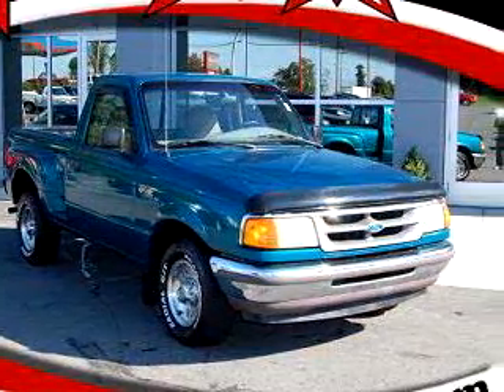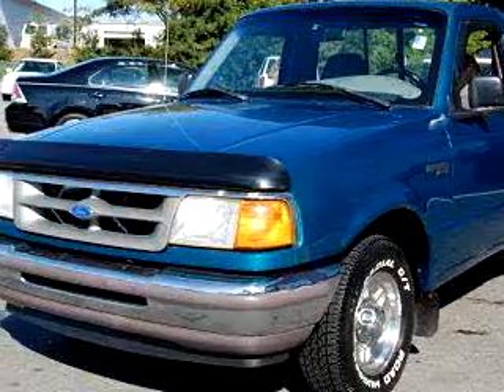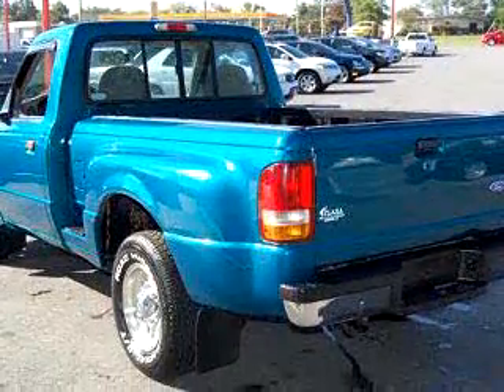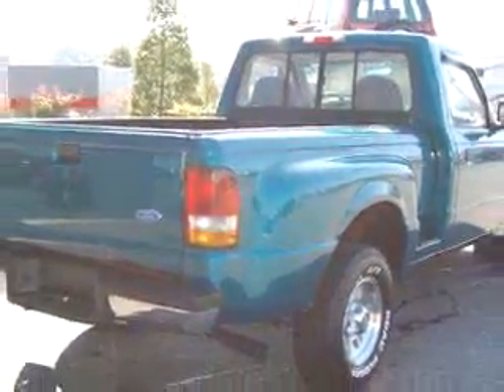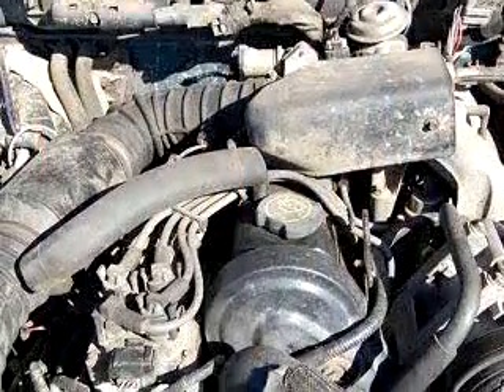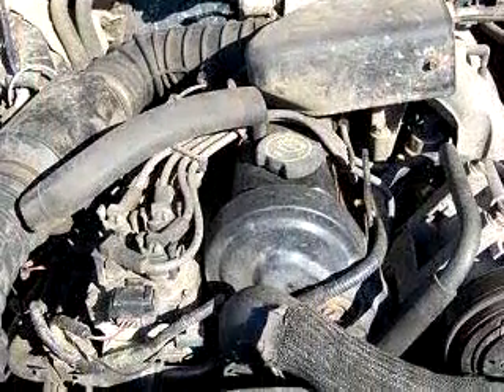SOLD - 1997 Ford Ranger XLT 27263 Peters Auto Mall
2857 South Main ST

1997 Ford Ranger XLT

108,300 Miles

VIN - 1FTCR10A1VPA03294

Peters Auto Mall knows you want more than just a car. You have a purpose for your vehicle. You will love this Green 1997 Ford Ranger XLT, equipped with a 4 Cyl. engine  and a 4 speed with overdrive transmission with  only 108,300 miles. Enjoy an exceptional 27 miles to the gallon on this utility truck with features like Driver Side Air Bag, Passenger Side Air Bag, Tilt Steering Wheel, Bed Liner, Sliding Rear Window, ...